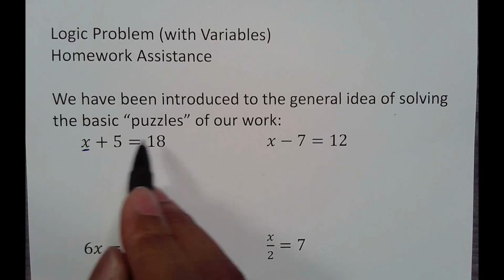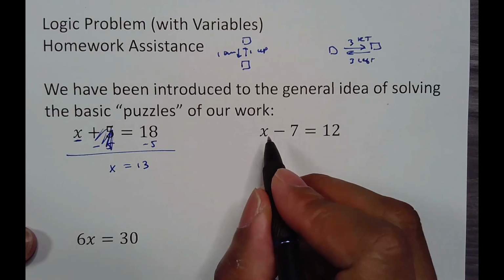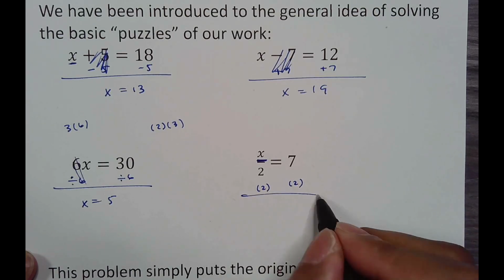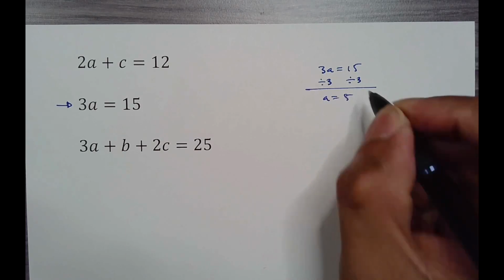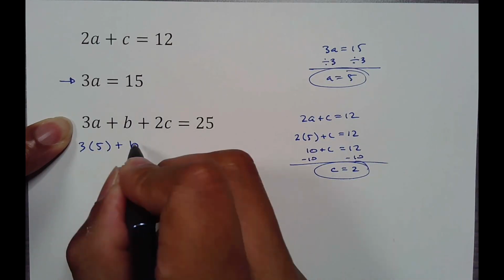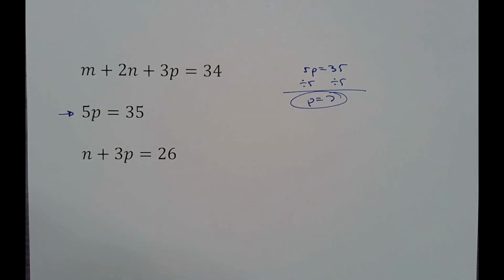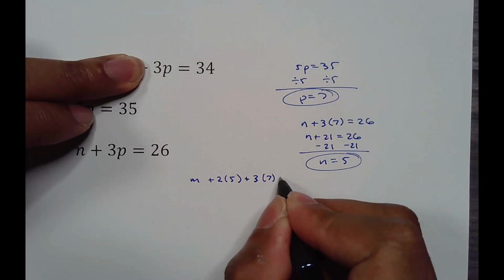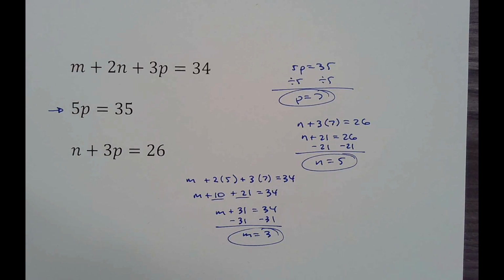Homework Assistance - Logic Problem (with Variables)